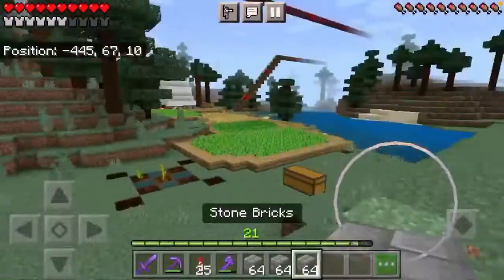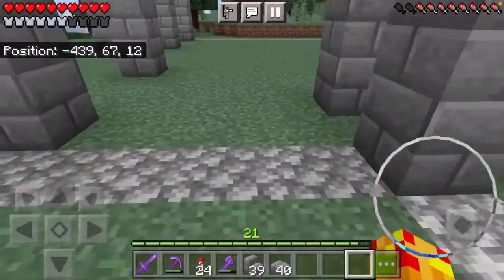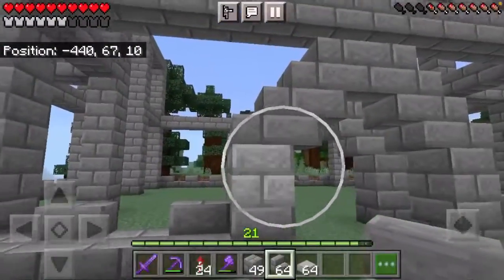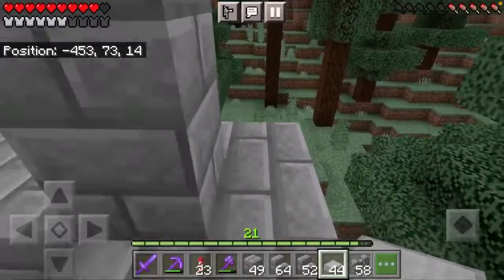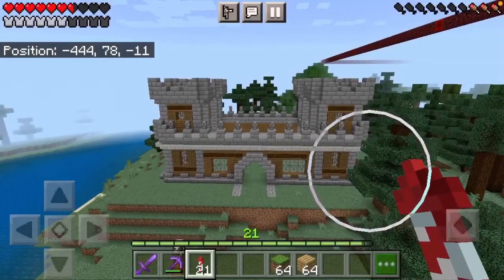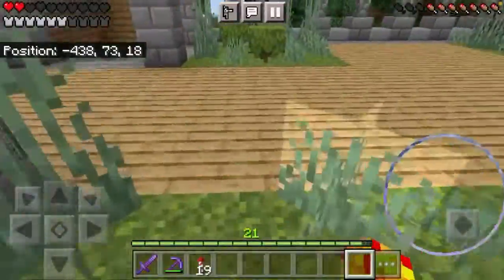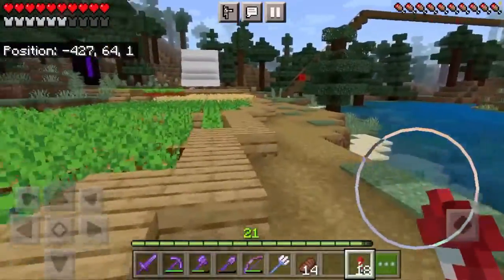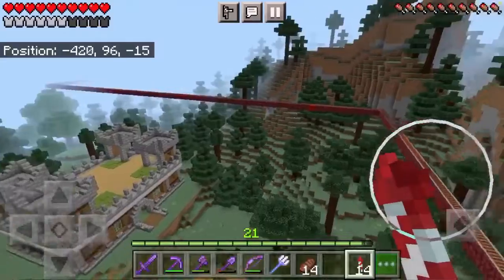BUILDING A CASTLE Minecraft Survival S3 Episode 55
Big Home Again!

In￼ Today’s episode we build ourselves a castle at least the exterior of it as next time we will build the interior and fully move in the castle turns out amazing￼

▫️NOTIFICATION GANG